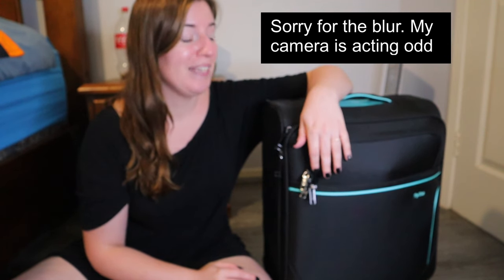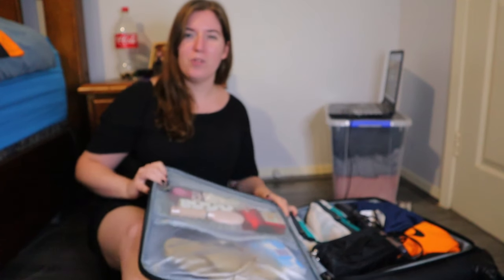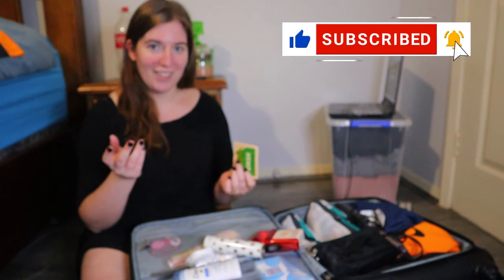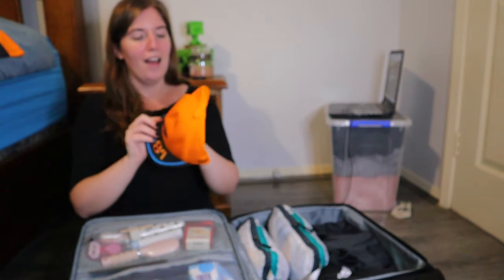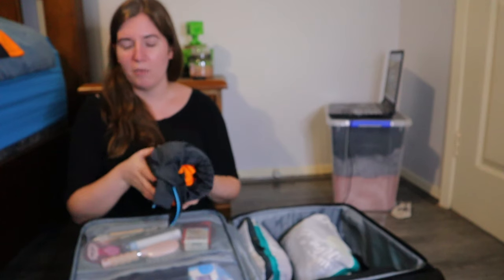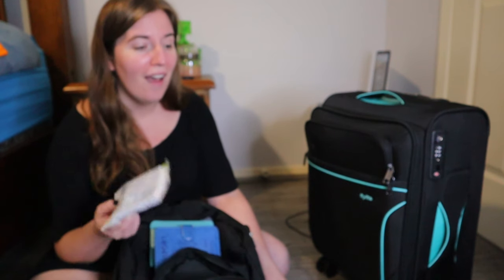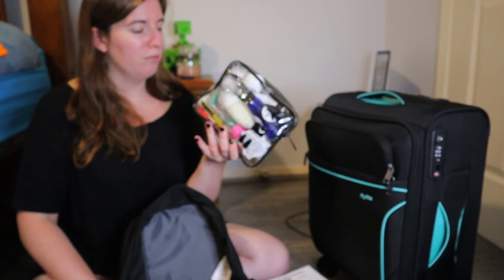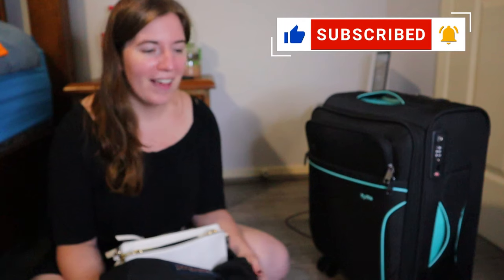a *blurry* pack with me video for the Australian Grand Prix in Melbourne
Sorry for the blur on the video. I'm not sure what's been going on with my camera lately but couldn't correct it in editing.

Pack with me for our trip to Melbourne for the Formula 1 Australian Grand Prix! I've been waiting months to film this trip for your guys. After finally taking some of your suggestions to travel around Australia a bit more, I'm finally seeing more of what Australia has to offer, and what better place to start that the iconic Australian grand Prix in Albert Park!

Carryon Suitcase
Travel camping chairs
Travel Pill Organizer
Word Search book
Clear toiletry bag
Electronics organizer
Jansport backpack

FILMING EQUIPMENT: Filming on Canon EOS M50 (mine is Mark I which is discontinued)
Ring Light
External Hard Drive
128 GB SD Card

Under the Copyright Disclaimer Section 107 of the Copyright Act 1976 (United States) and The Copyright Act 1968 (Australia) allowance is made for "fair use" for purposes such as criticism, comment, news reporting, teaching, scholarship, and research.

We would like to acknowledge the Darug Nation, the traditional custodians of this land we work on, and pay our respects to the Elders past and present and emerging.